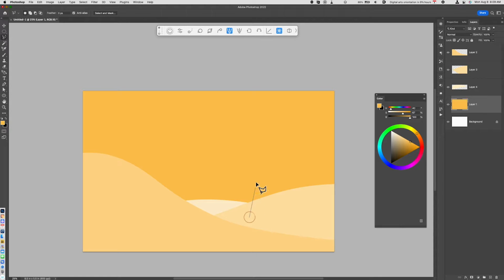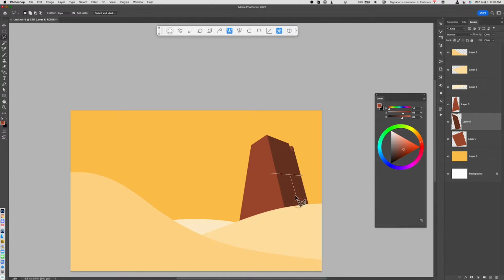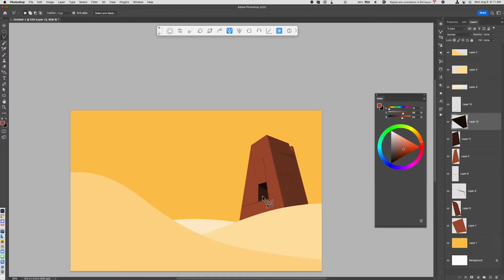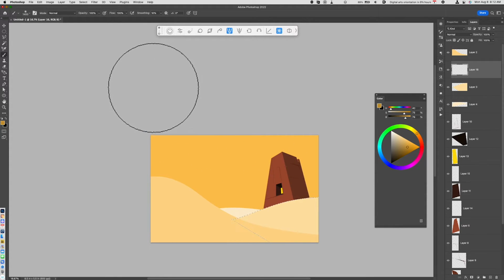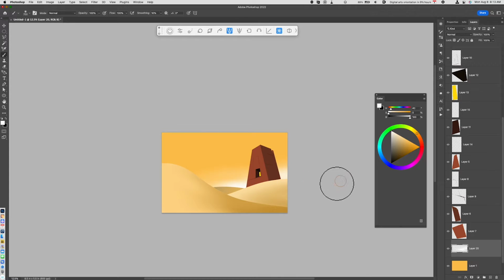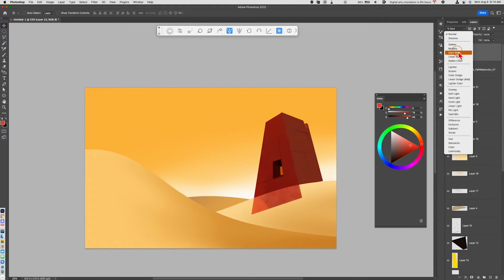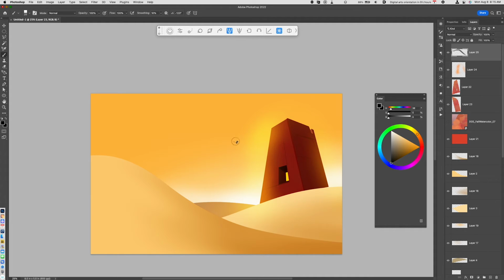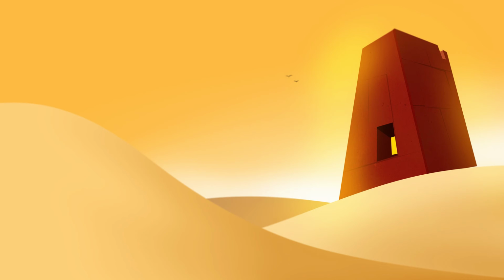Digitally Painting a Desert Background in Photoshop Using the Lasso Tool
In this video, I use the lasso and polygon lasso tool to create a desert environment from scratch. Created in real-time (not sped up).